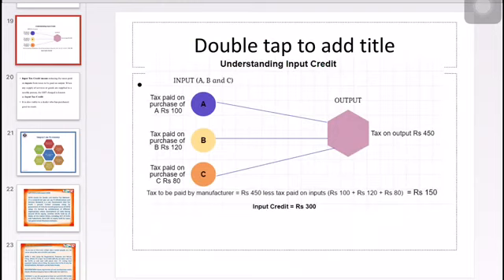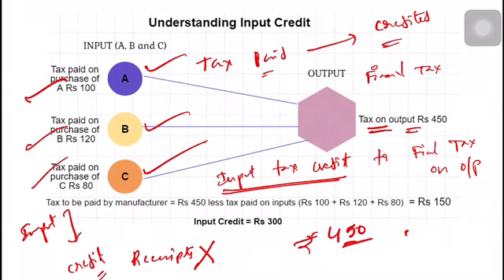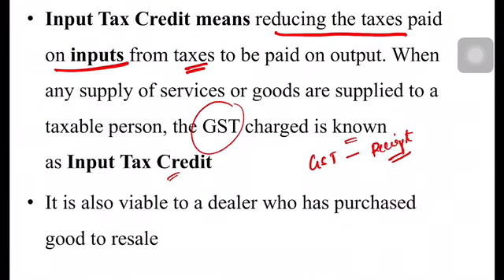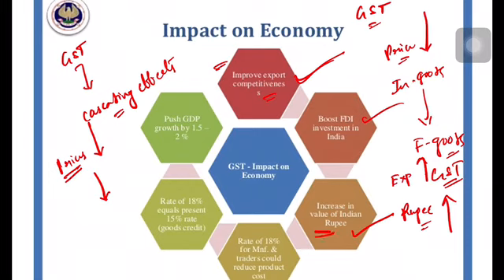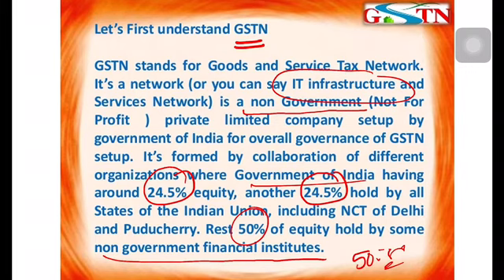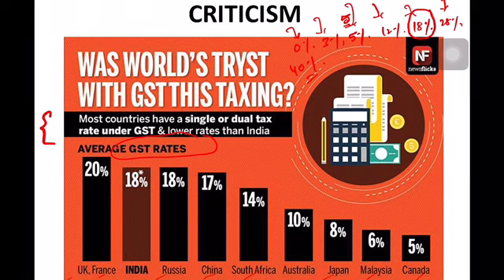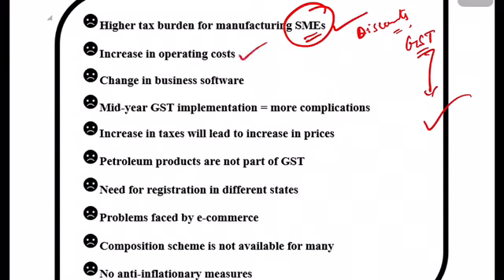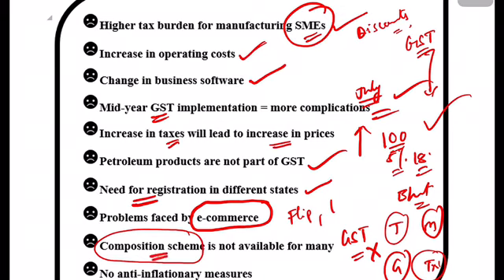Indian Economy: Taxation and Fiscal Policy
Taxation: 5